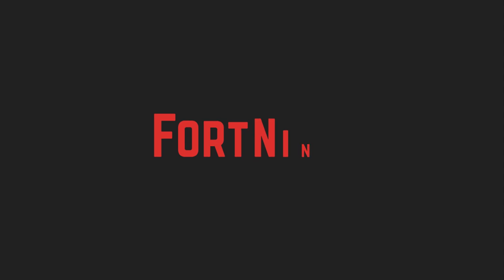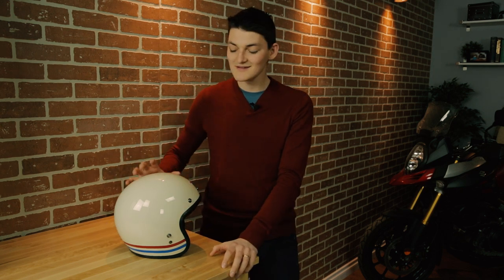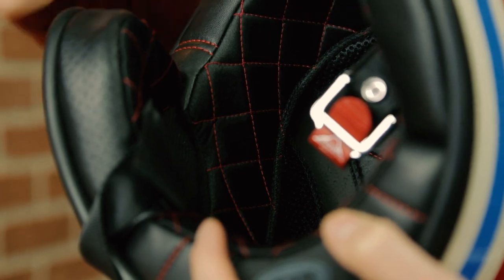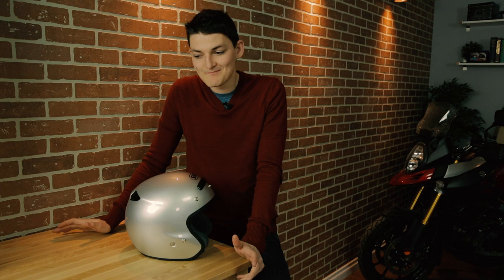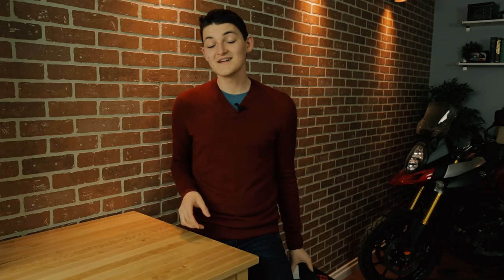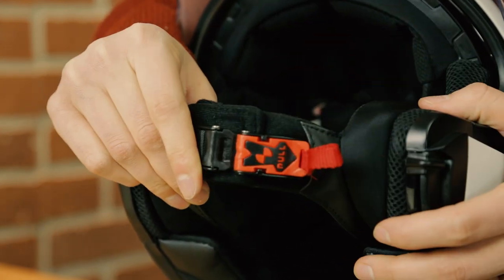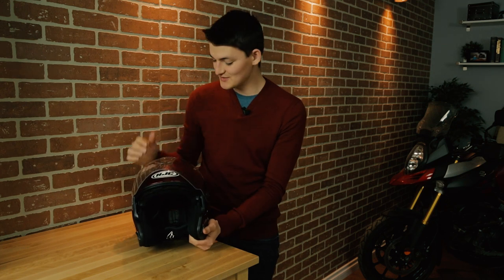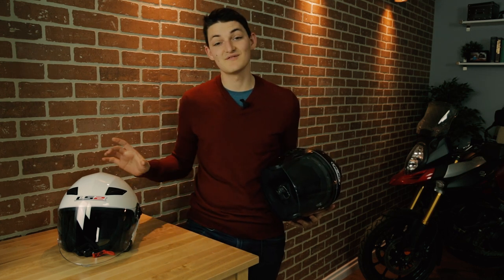Best Open Face Motorcycle Helmets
Open face helmet product links and timestamps:

0:11 - Bell Custom 500
2:18 - Shoei RJ Platinum-R Helmet
3:41 - LS2 OF569 Helmet
5:16 - HJC IS-33